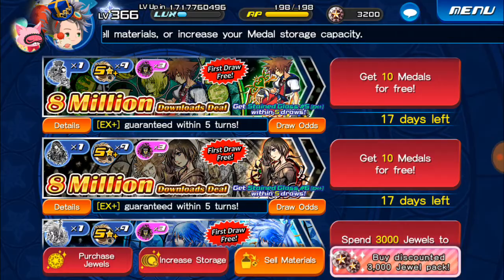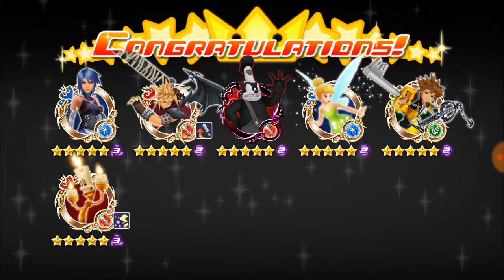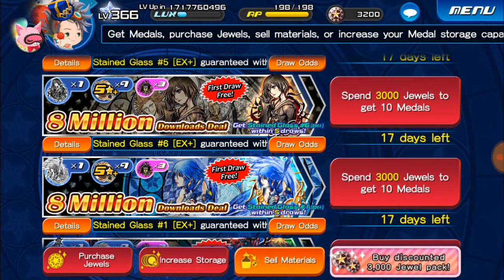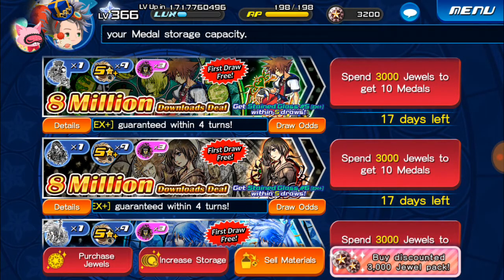KHUx F2P - More Stained Glass Free Pulls + SG3 mercy and AMAZING(?) TRAITS!!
I can't tell if my traits for SG3 (Riku) are amazing or just brutally bad lol.

Again, I'm sorry for the lack of audio, I wish you guys could've heard my reactions to getting the traits that I got on SG3. Regardless of this, enjoy the video!